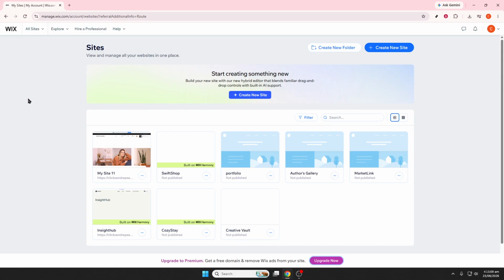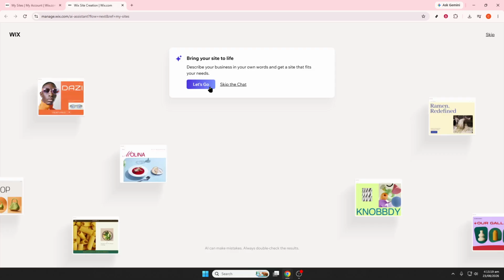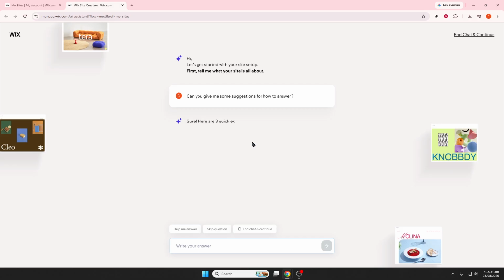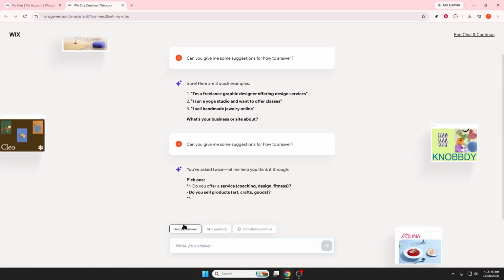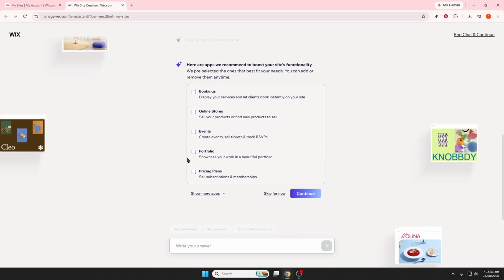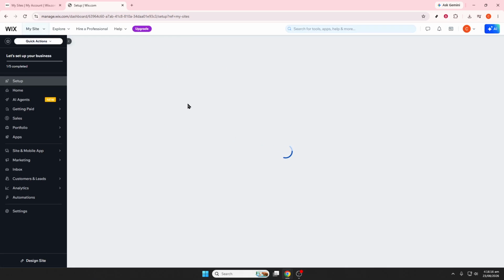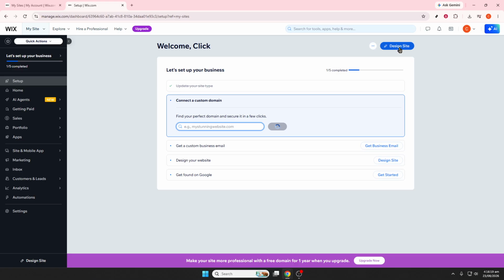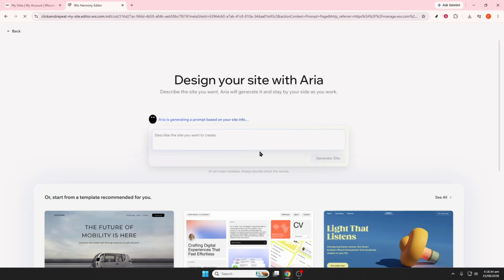Wix AI Tools Explained Complete 2026 Guide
Want to understand all the Wix AI Tools in 2026? 🤖🌐 In this complete guide, I'll break down the AI-powered features available in Wix and show you how they can help you build, design, manage, and grow your website faster.

Wix now offers a wide range of AI tools, including AI website creation, AI text generation, AI image creation, AI section generation, AI SEO tools, AI email generation, and AI-powered agents.

📌 In this video, you'll learn:
• What Wix AI Tools are
• How to create a website with Wix AI
• How Wix Harmony and Aria work
• How to generate website content with AI
• How to create AI images and graphics
• How to generate custom website sections
• How to use AI for SEO and meta tags
• How AI can help with product descriptions
• How to generate marketing emails with AI
• How Wix AI Agents can help manage your business
• Which Wix AI tools are worth using in 2026

Wix Harmony, launched in January 2026, combines AI-powered creation with traditional drag-and-drop editing, giving you the flexibility to generate designs with AI and manually customize them.

🎯 Whether you're a beginner, freelancer, business owner, creator, or entrepreneur, this guide will help you understand how Wix's AI tools can simplify website creation and management.

🚀 Ready to explore Wix AI? Watch the full tutorial and discover what you can create in 2026!